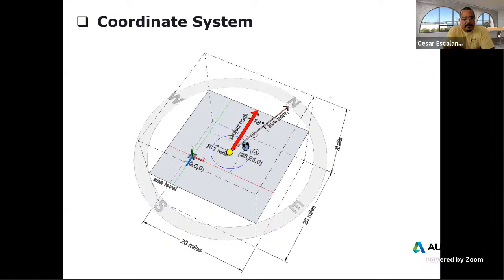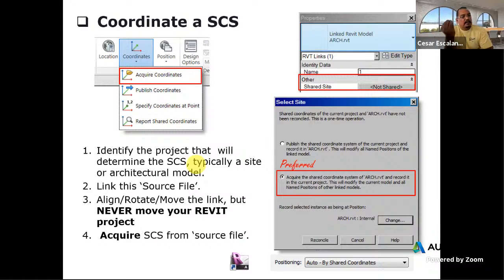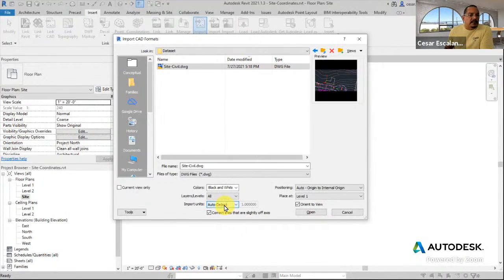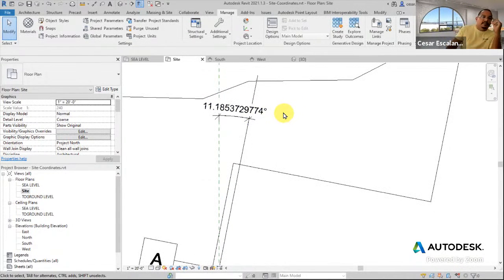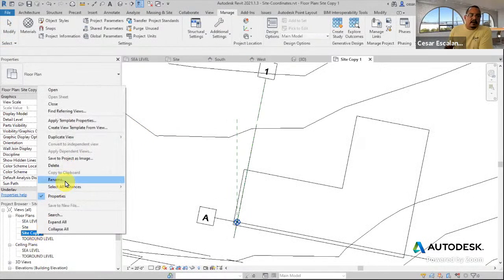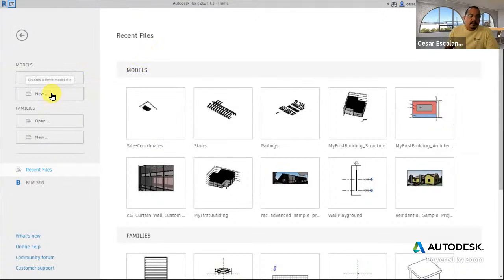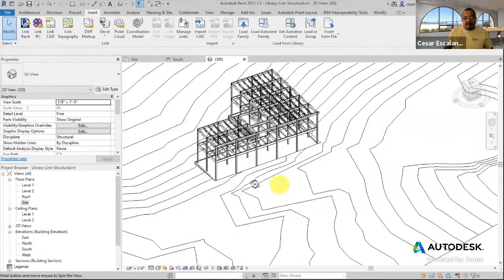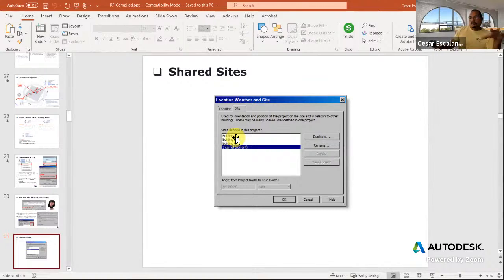Revit Fundamentals 20210727